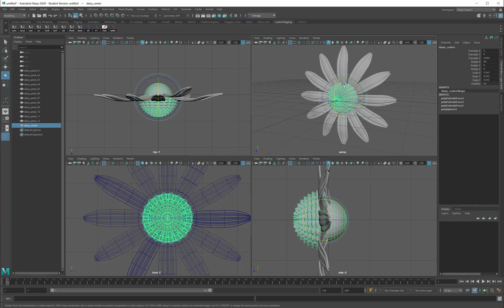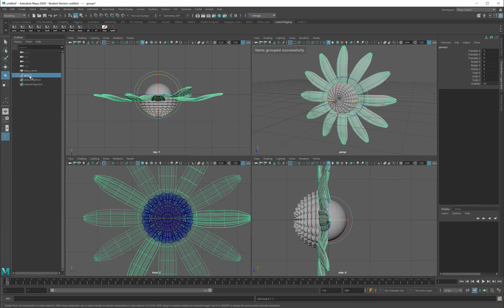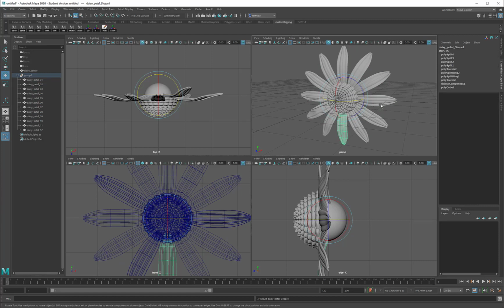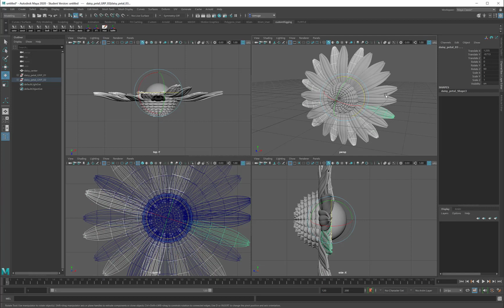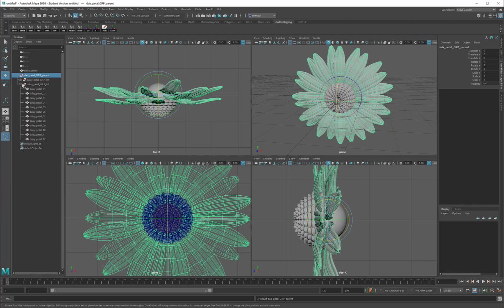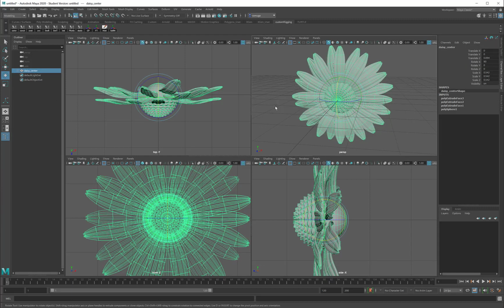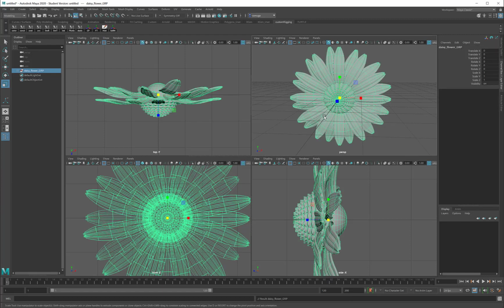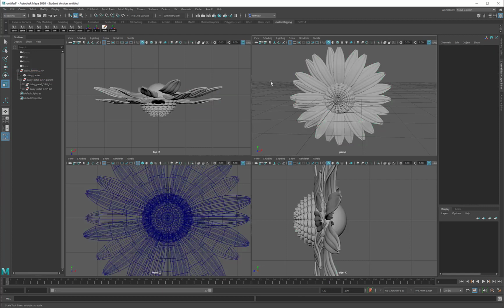09_grouping_noEnding